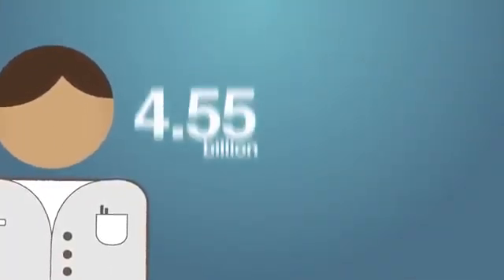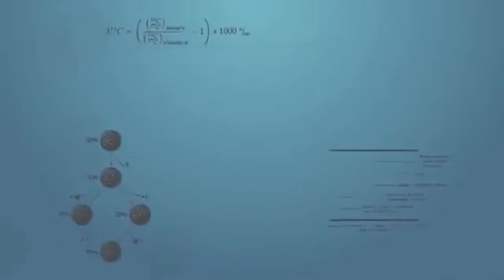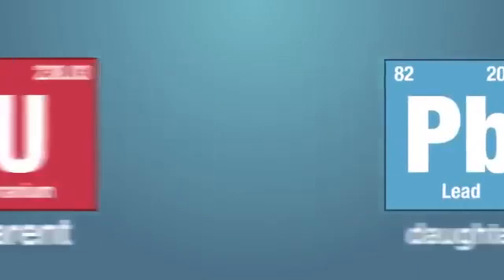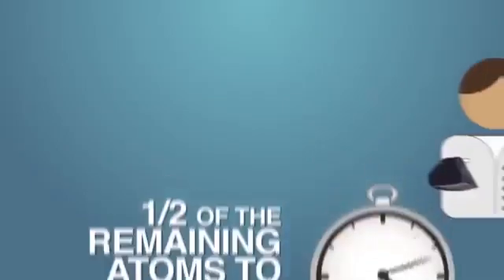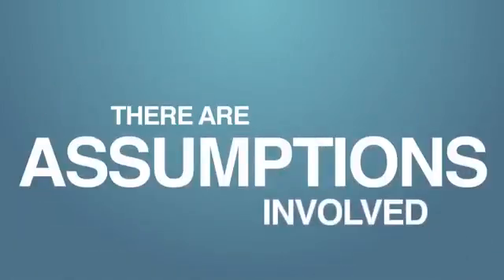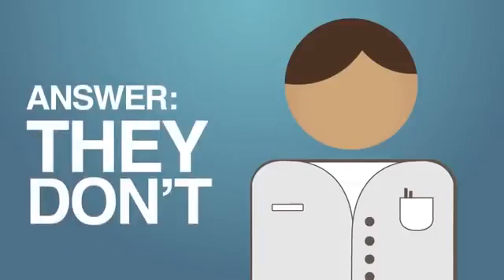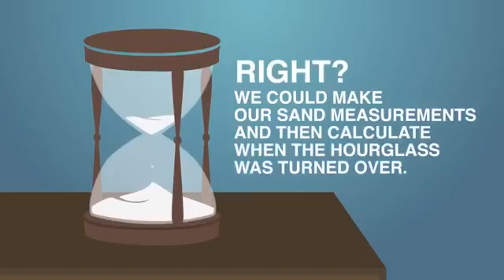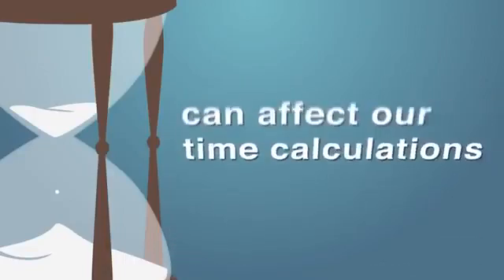Check This Out : Radiometric Dating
The original video is from Answers in Genesis